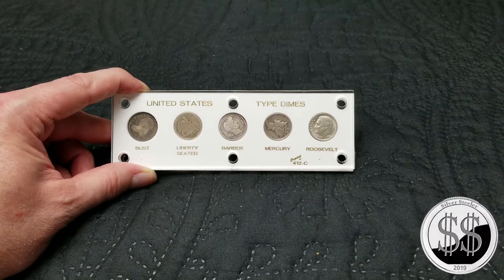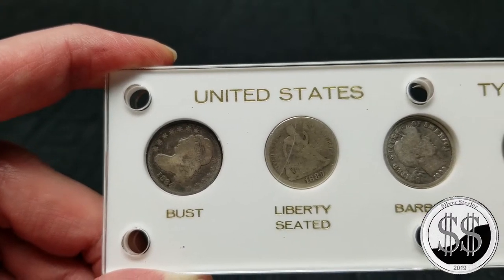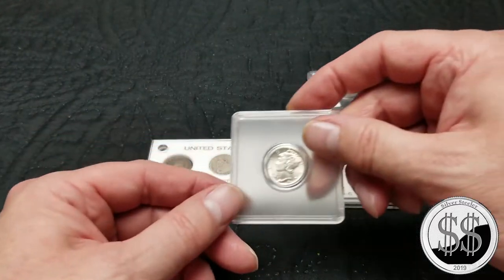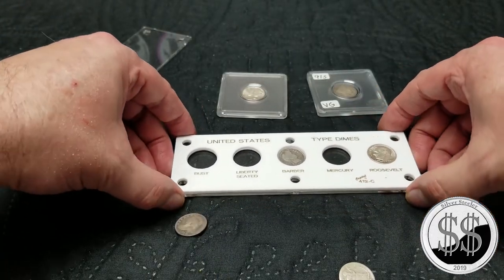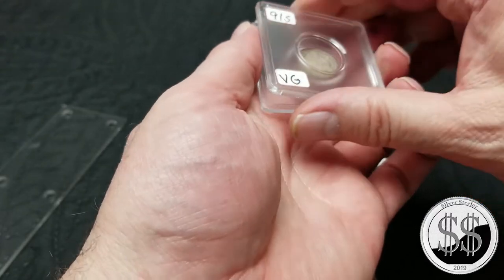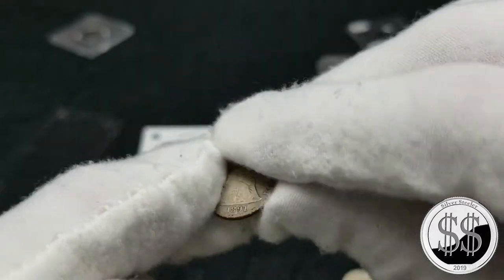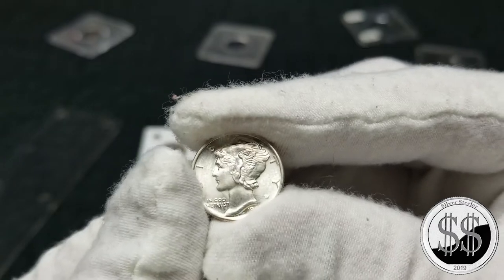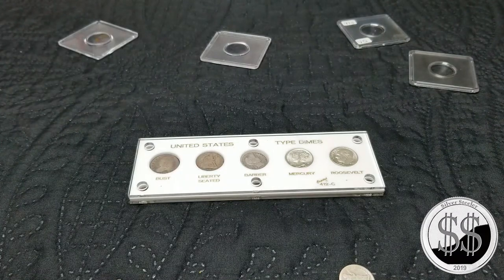Type Dime Set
Picked up this from my LCS for 25 bucks. I change a couple of coins out for better quality.